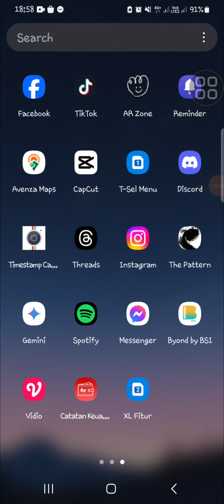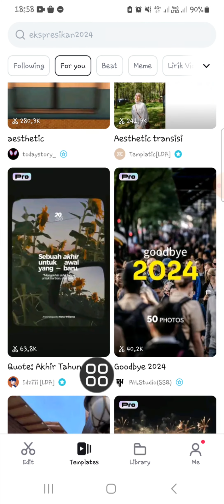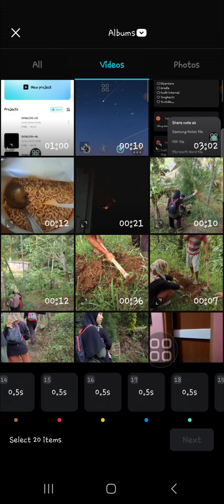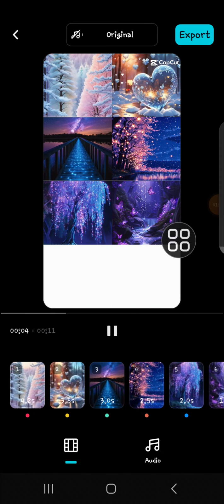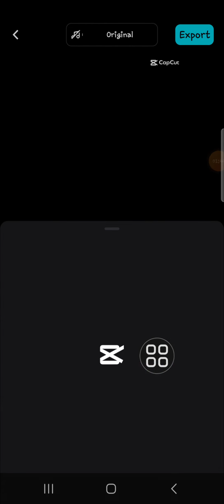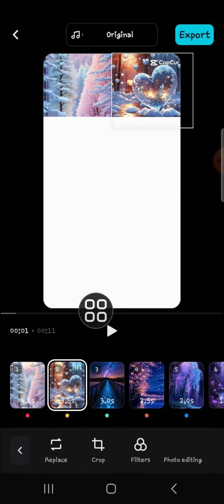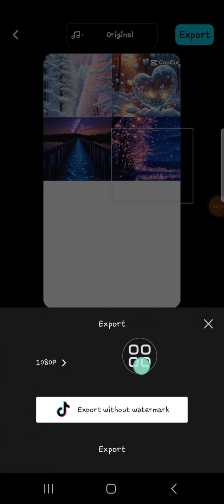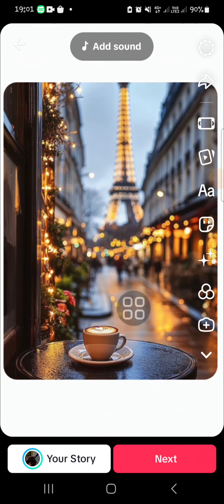✅ SIMPLE: How To Remove CapCut Template Watermark - Full Guide (Android & iOS) | Solution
Annoyed by the CapCut template watermark on your videos? 🚫✨ Don’t worry! In this tutorial, I’ll show you a quick and easy solution to remove the watermark from your CapCut videos, whether you’re using Android or iOS. Say goodbye to distractions and make your videos look clean and professional!

📲 Why Remove the Watermark?
Eliminating watermarks enhances your video’s quality and keeps your content clean for platforms like Instagram, TikTok, or YouTube.